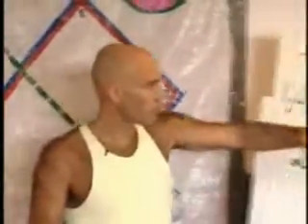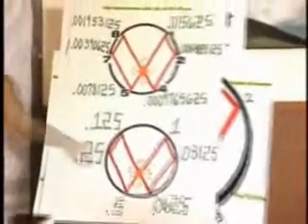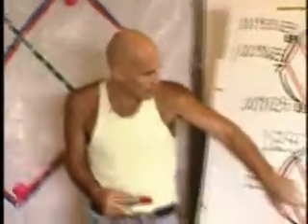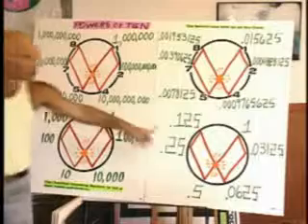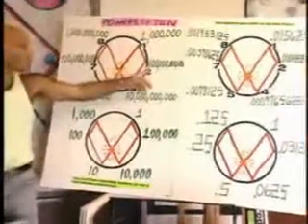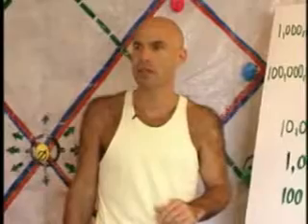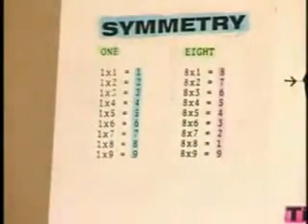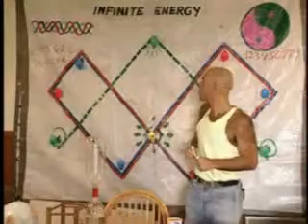Marko1996Section2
This is a VHS recording made in 1996 (roughly) in Hawaii that was originally around four and a half hours long. I have cut it down to just over 2 hours in order to concentrate on the Vortex Based Mathematics. I have edited out only things that go too far off topic or slow the flow of information down.
It is in 16 parts.

This presentation by Marko Rodin explains what is called "Vortex based Mathematics" and briefly goes over the connections it has to many other subjects including the Rodin Coil that he invented from this information as well as, DNA, Cell Mitosis, Artificial Intelligence, Cosmology, Quantum Mechanics, Magnetism, Free Energy etc.

This mathematical system is fractal and describes all dimensions of space as well as temporal dynamics in the simplest possible way that anyone can understand if they really dedicate a reasonable amount of time and research into it. It is truly amazing once you wrap your head around it!